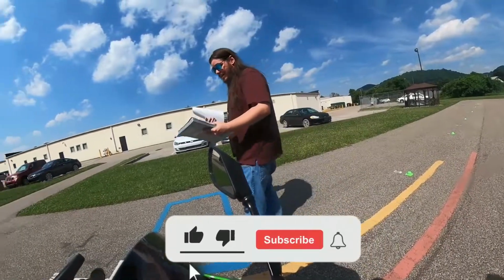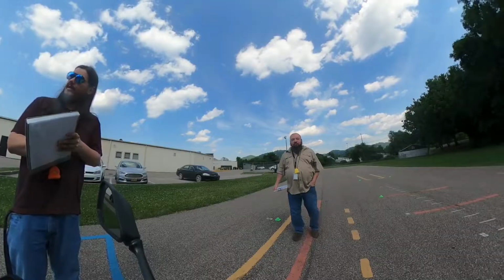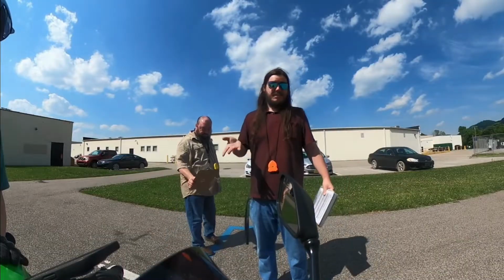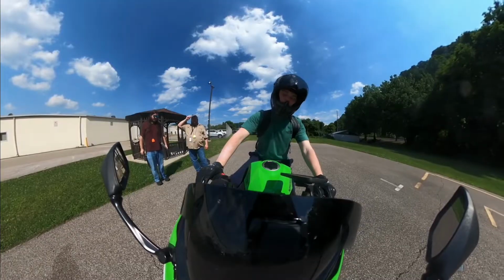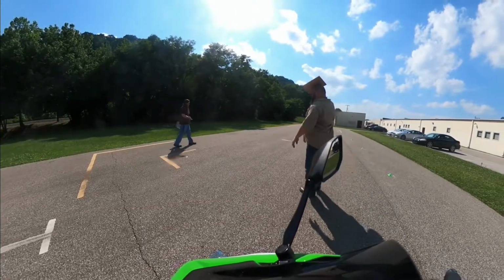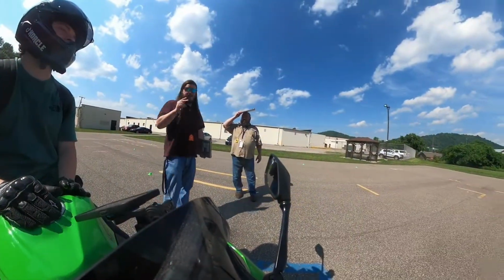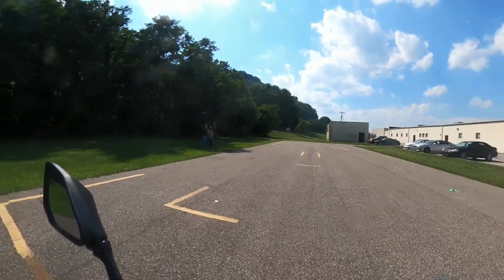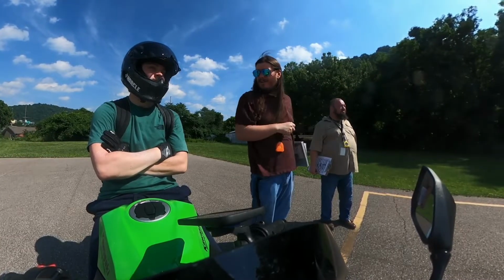HOW TO GET MOTORCYCLE ENDORSEMENT! (2023)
Hey guys so recently I went and got my motorcycle license AKA F  endorsement at the DMV.

I STARTED riding my motorcycle a month ago and before that I had never rode one ever.

The hardest part for me was the sharp turn. With that being said the test overall was fairly easy.

I took the test on a Kawasaki 2022 Ninja 400.
Exhaust sent by Two Brothers Racing.